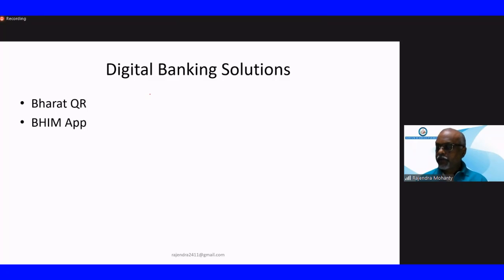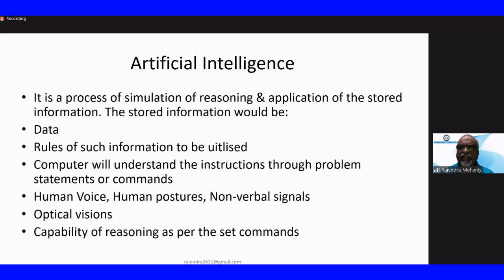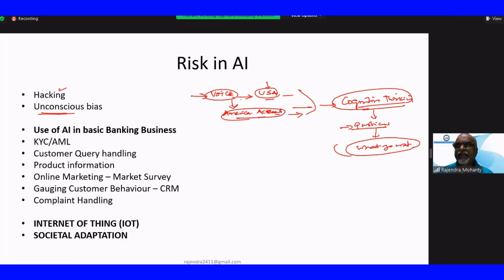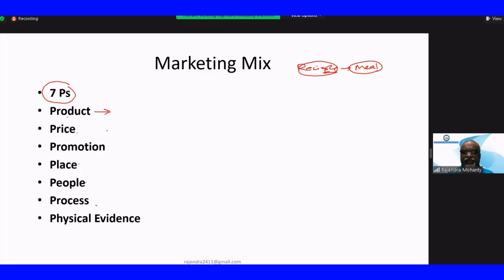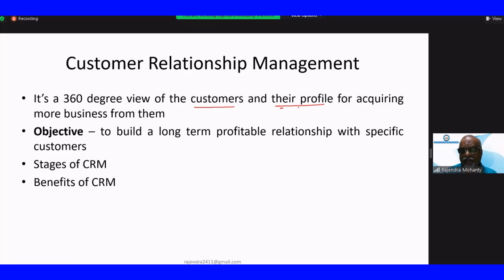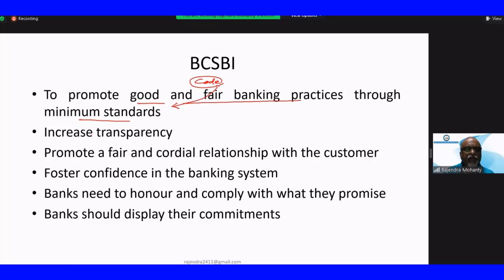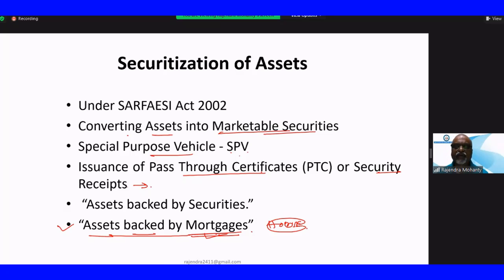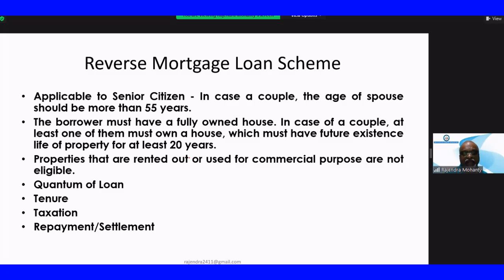DIGITAL BANKING SOLUTION CAIIB 18.11.2022 8PM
CAIIB EXAMINATION 2022 - RETAIL BANKING
DIGITAL BANKING SOLUTION